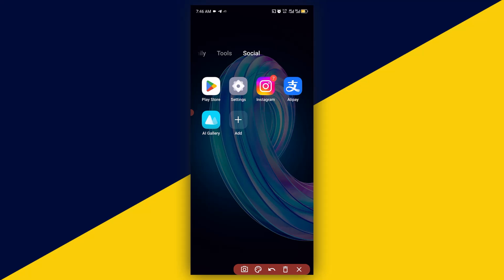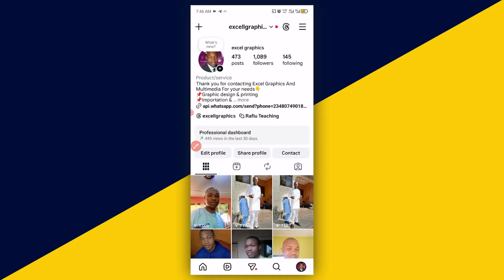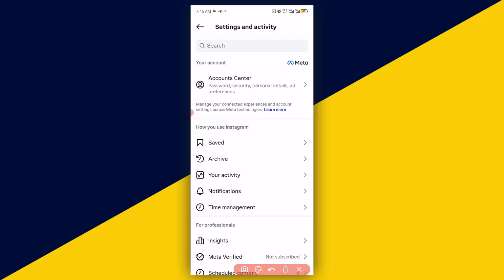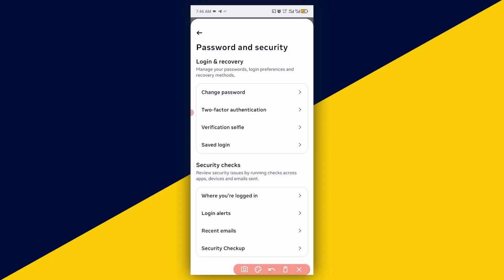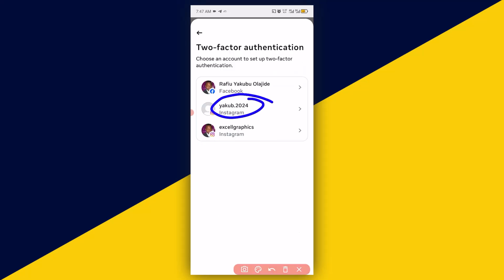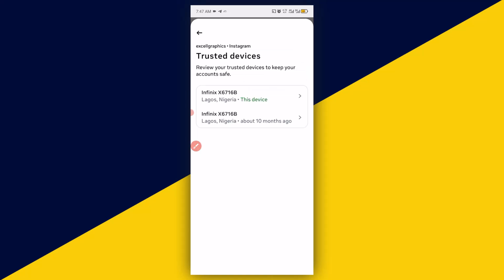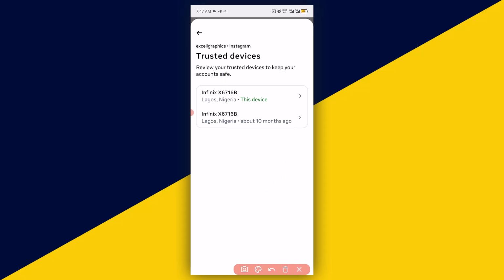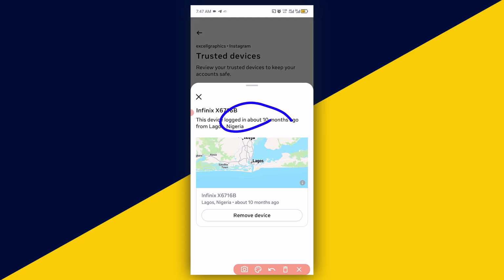How to Remove Suspicious Logins on Instagram